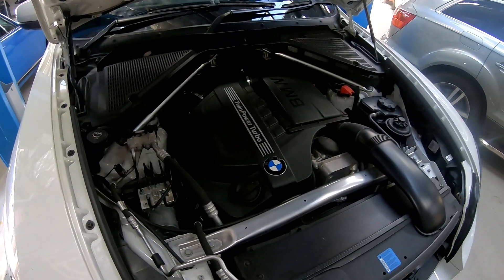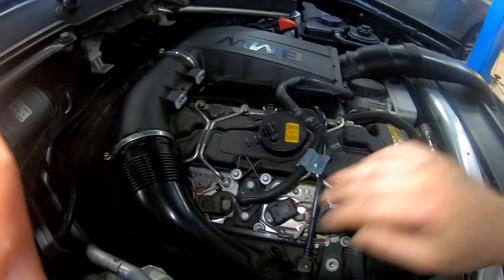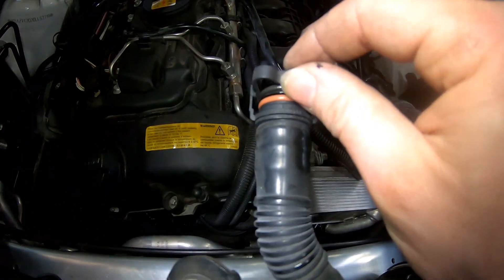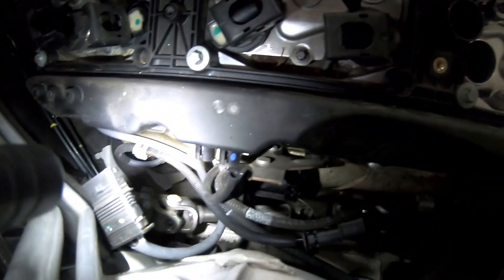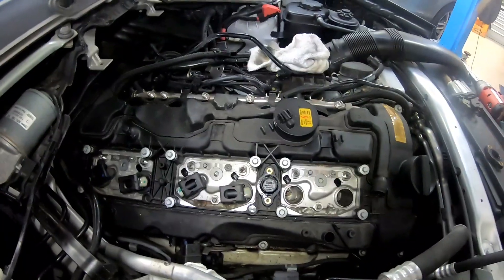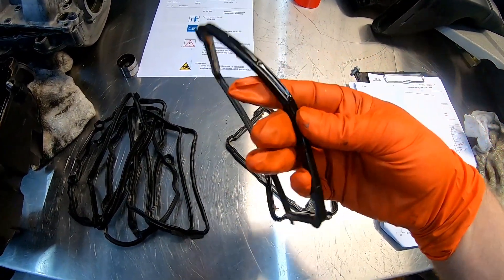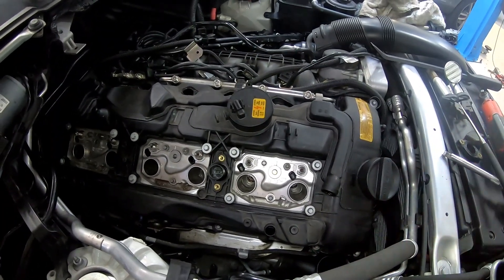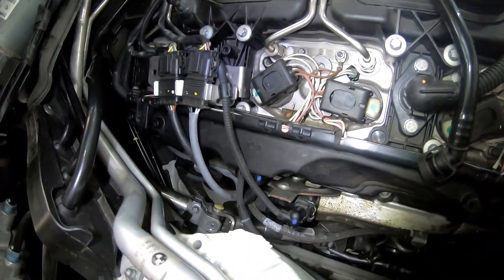BMW E70 N55 Rocker Cover Gasket Replacement Guide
How to replace the rocker cocer gasket on a bmw n55 engine fitted to the e70 and the 135i 335i 535i 735i models.